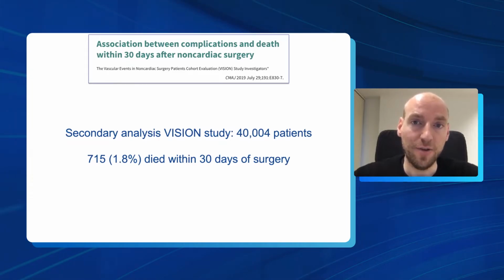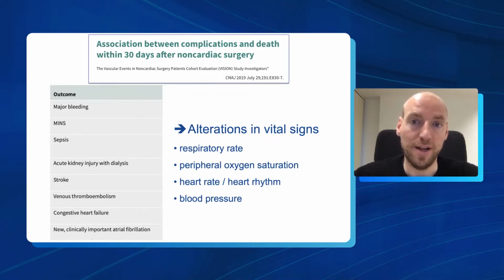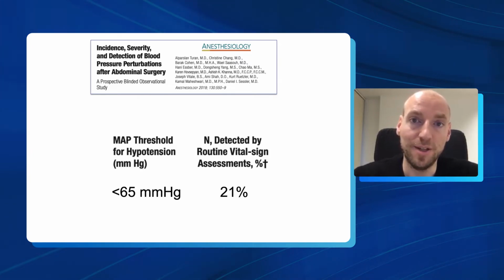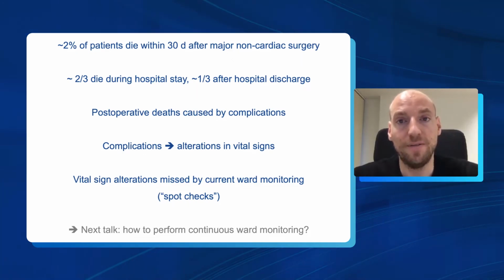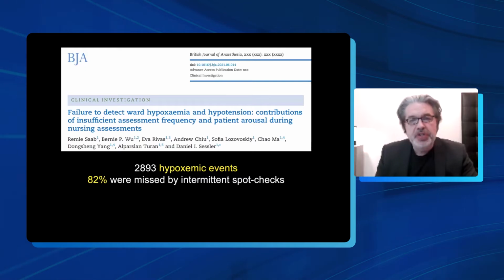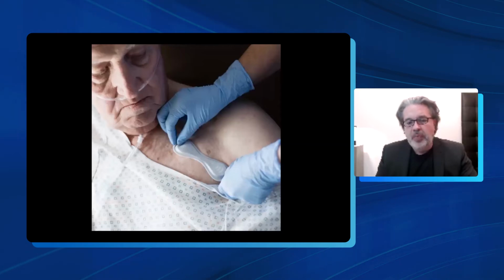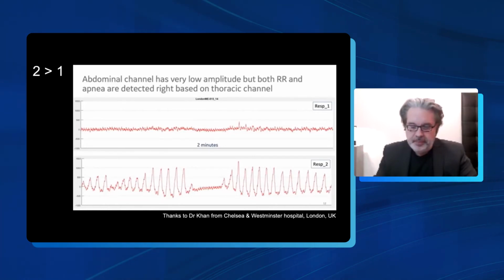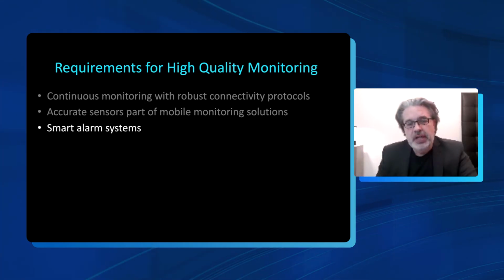Portrait Mobile – Addressing clinical challenges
Where do patients die after surgery?
Why do patients die after surgery?
How to perform continuous ward monitoring?
How to ensure high quality monitoring?

Introducing Portrait Mobile:
• a wearable wireless continuous monitoring solution measuring respiration rate (RR), SpO2 and pulse rate (PR).
• real-time monitoring and trending help provide a continuous picture of your patient’s vitals
• alarm strategy design so that alarms are actionable
• respiration rate (RR) is shown to be the best single indicator of patient deterioration when tracked continuously.1
Portrait Mobile utilizes a unique dual vector respiratory measurement (RRdv) designed for mobile patients.
Patient mobility helps enable early recovery, lowering costs and elevating patient satisfaction.2
Portrait Mobile – A wearable, continuous monitoring solution.
Where patients go, Portrait Mobile follows.
Portrait Mobile Monitoring Solutions

References
1. Michard, et al. Protecting ward patients: The case for continuous monitoring, ICU Management & Practice 2019; 1, 32-35.
2. Cabalsa, C. Creating a Culture of Learning: Improving Patient Mobility in a Medical-Surgical Unit. Master’s Projects and Capstones 2018: 844.